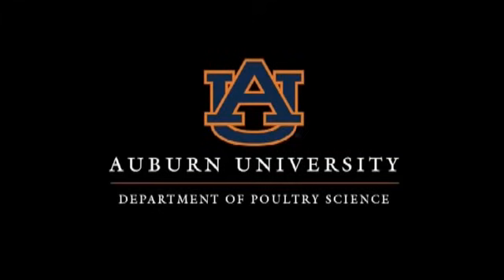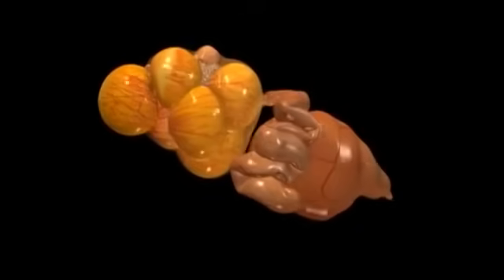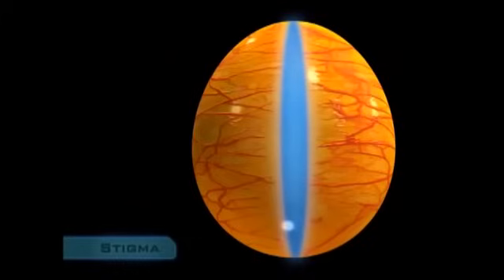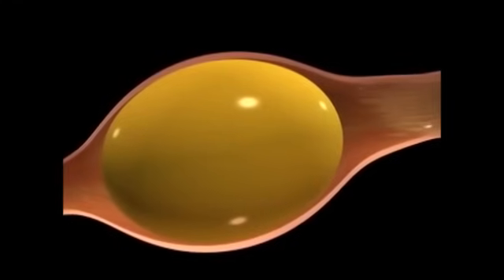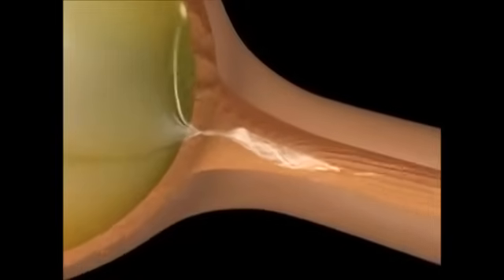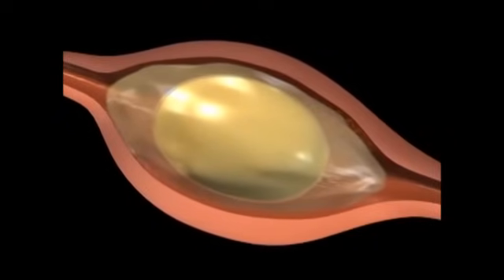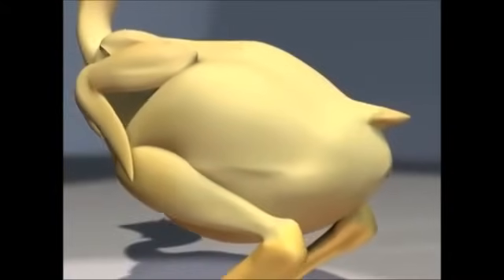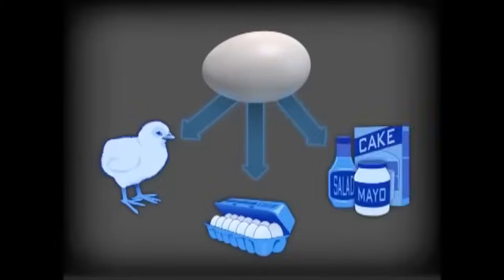Chicken Egg Production